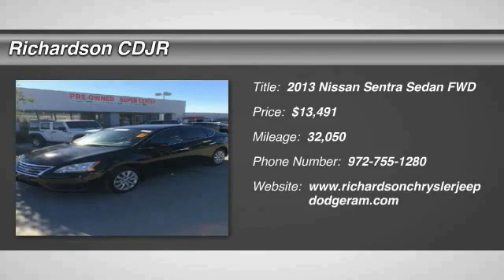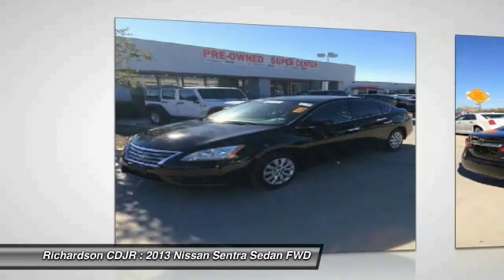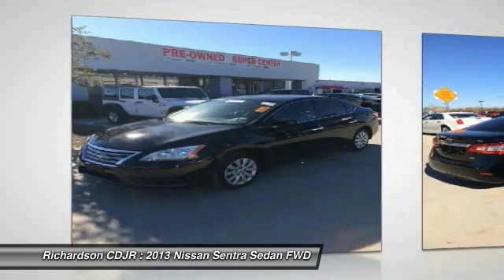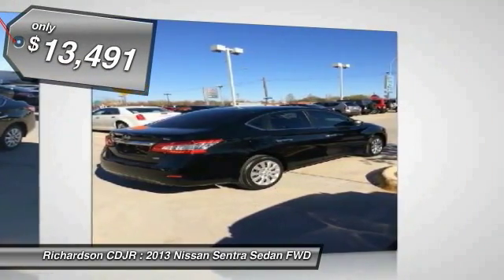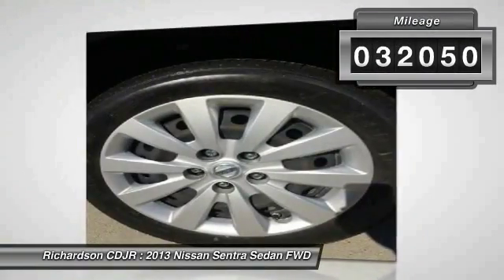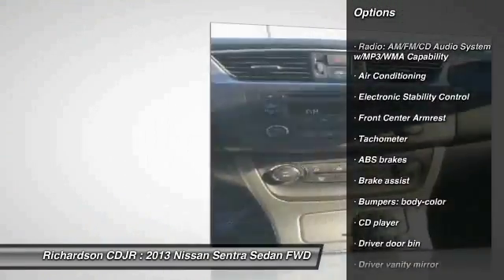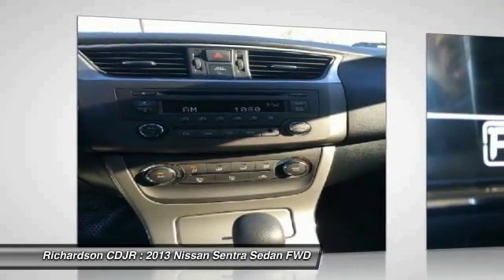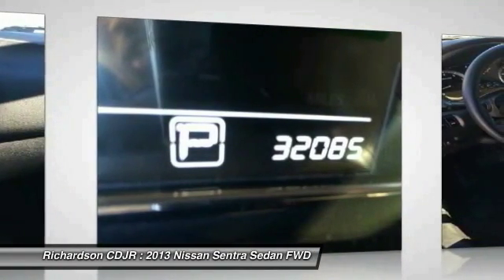2013 Nissan Sentra Richardson TX PDN906537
2013 Nissan Sentra

Richardson CDJR
1321 N Central Expressway

Pick up this Aspen White 2013 Nissan Sentra, available today at Richardson CDJR. Featuring Automatic transmission, it has 32050 miles. This could be the one you've been searching for.